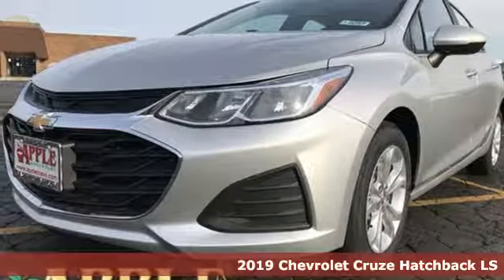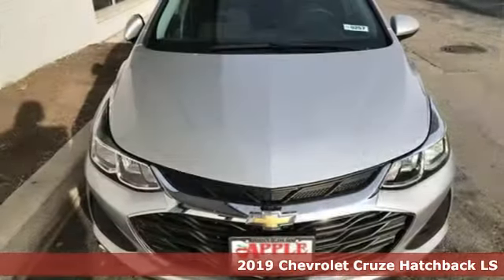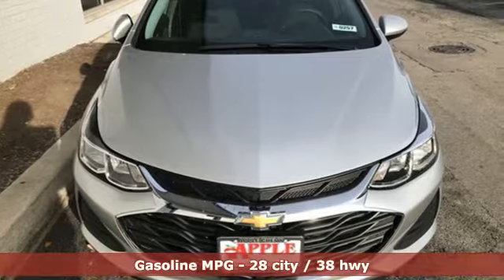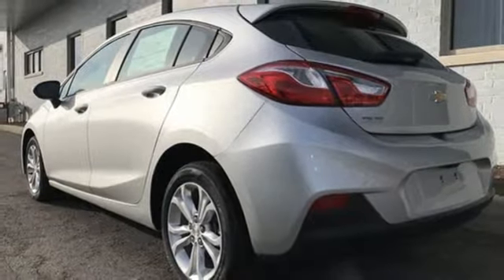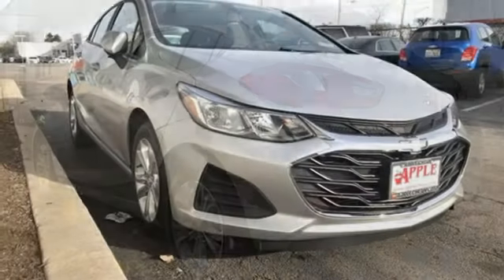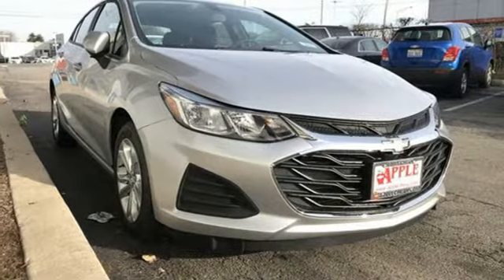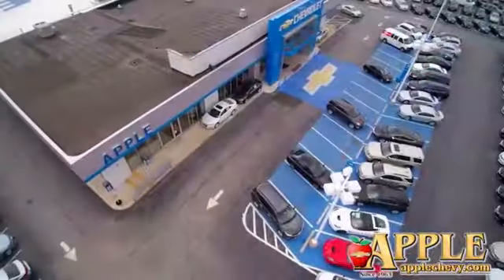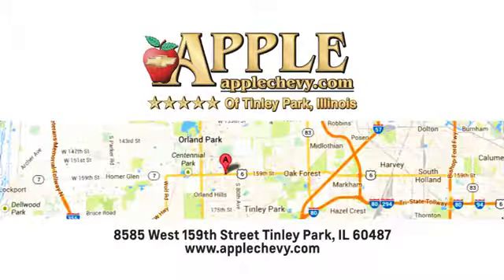2019 Chevrolet Cruze Tinley Park IL Orland Park, IL #19-0257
Year: 2019
Make: Chevrolet
Model: Cruze
Trim: LS
Engine: 1.4L 4-Cylinder Turbo DOHC CVVT
Transmission: 6-Speed Automatic
Color: Silver
Interior: Black
Stock #: 19-0257
VIN: 3G1BC6SMXKS534906

Address:
8585 West 159th Street